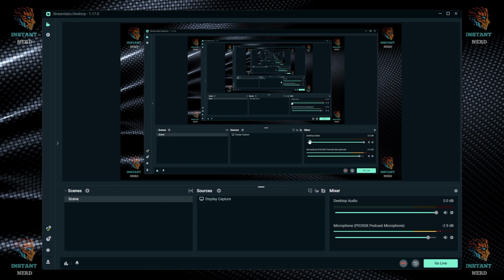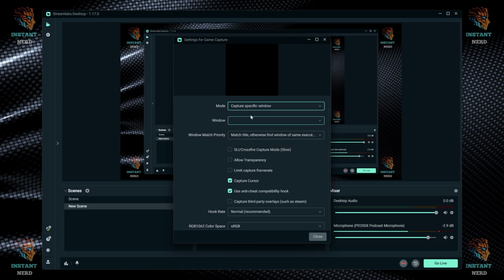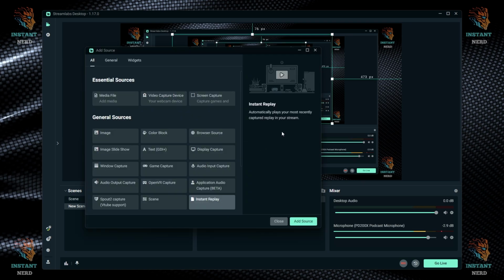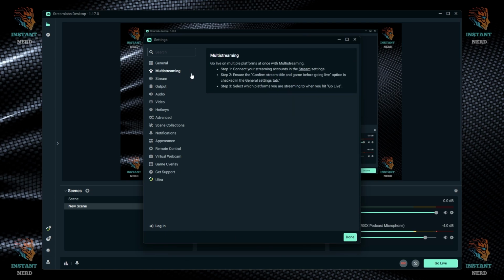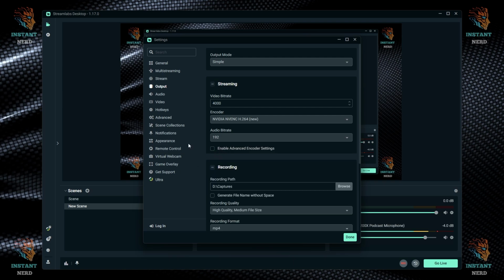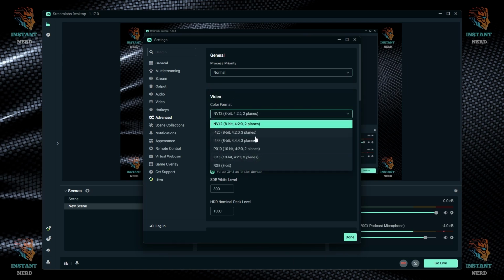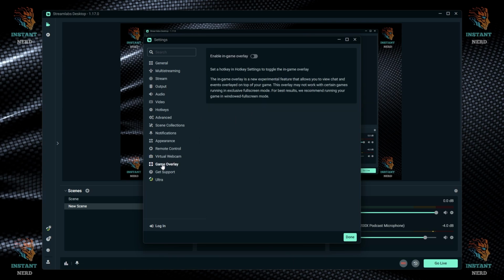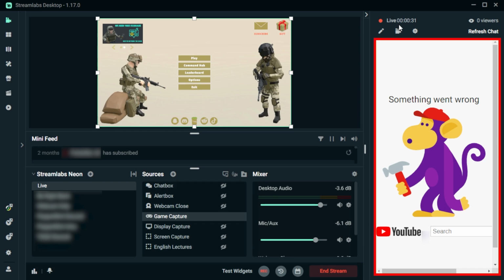How to Stream a Game with Streamlabs | Full Guide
Ready to level up your streaming game? 🚀 In this step-by-step guide, we’ll show you how to stream your favorite games using Streamlabs like a pro! Whether you’re new to streaming or looking to improve your setup, this video will walk you through everything you need to get started. 🎥💻

What You’ll Learn:
Streamlabs Setup 🖥️: We’ll guide you through the entire installation and setup process of Streamlabs, from creating your account to configuring the settings for your game streams. You’ll learn how to connect your streaming platform (YouTube, Twitch, etc.) in no time!

Optimal Stream Settings 🔧: Not sure what settings to use for the best quality? No worries! We’ll show you the best settings for streaming in high quality without causing lag, including video resolution, bitrate, and frame rate.

Adding Overlays & Alerts 🎨: Want your stream to stand out? We’ll cover how to add cool overlays and alerts to enhance your viewers’ experience. Make your stream more interactive and professional with easy-to-use templates!

Going Live! 📡: Once everything is set up, we’ll walk you through how to go live with Streamlabs, so you can share your epic gaming moments with the world! 🌎

Why Watch?
Whether you're an aspiring streamer or a gaming enthusiast, this video is your ultimate guide to streaming with Streamlabs. Get ready to connect with your audience and grow your channel with professional tips and tricks. 💪✨

👉 Watch the full guide and start your streaming journey today!